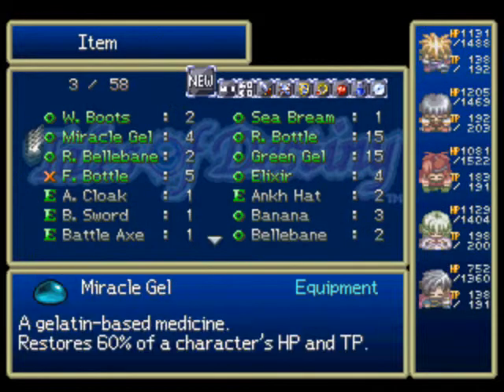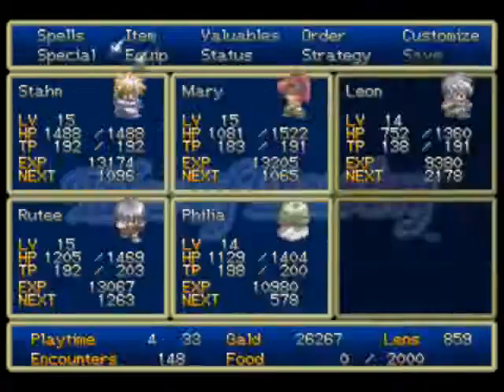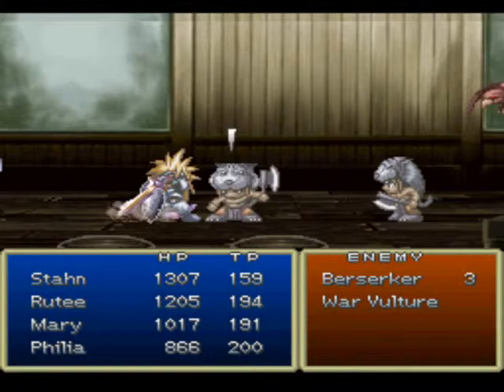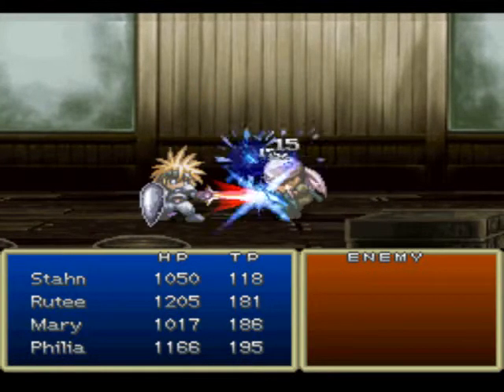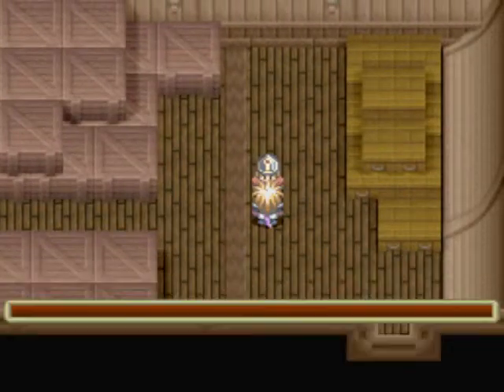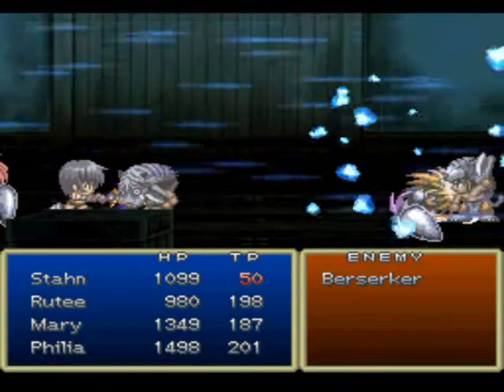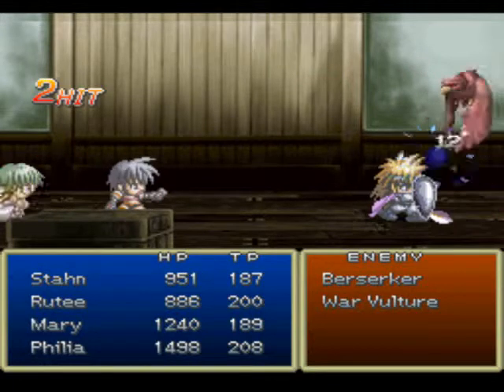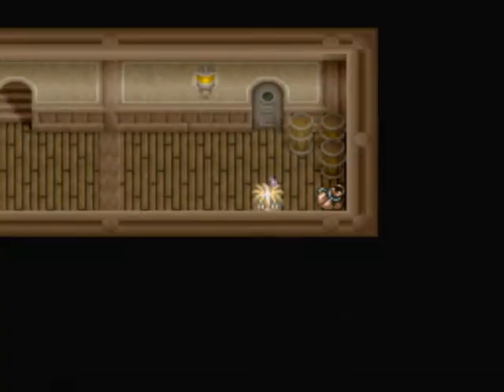Lets play Tales of Destiny - part 27: 2 ships down, 2 to go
In this episode we go on with the piratefleet...